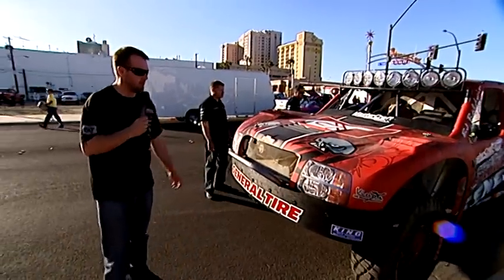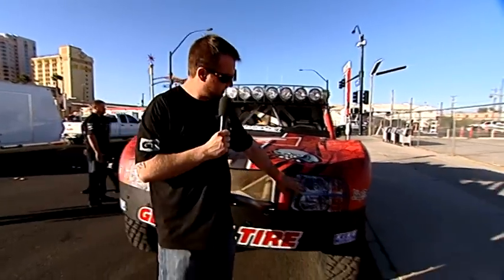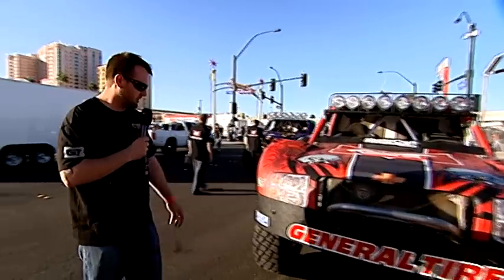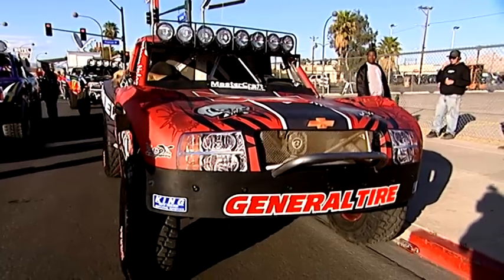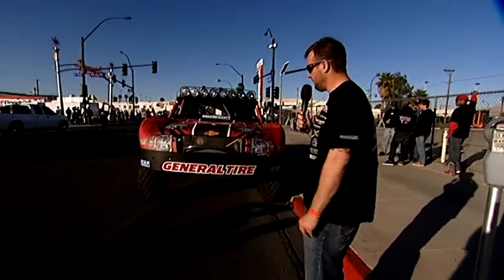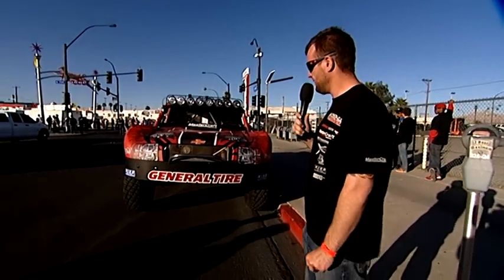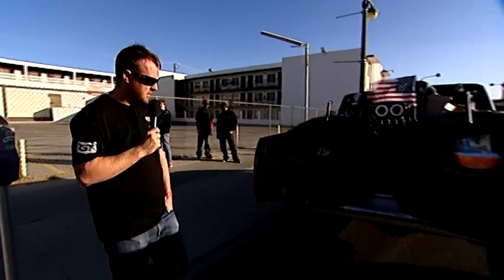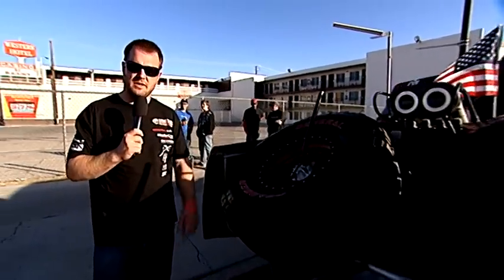General Tire Mint 400, Viva Las Vegas: B.J. Baldwin presents his trophy truck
The legendary Mint 400 is an annual off-road race started in 1967 known as The Great American Desert Race. Held just north of Las Vegas, NV the race is a 400-mile test of man and machine alike. The race is well known as being one of the toughest and roughest courses in all off-road racing. The Mint 400 has a rich and storied history with entrants from around the world that have included some of the most well-known names from all racing genres as well as the television and motion picture industry. The race was depicted in 1971 in Hunter S. Thompsons epic novel Fear and Loathing in Las Vegas, which was later made into a feature film starring Johnny Depp and Benicio del Toro. This years race took place March 25th -28th and had over 300 participants in 24 Classes. The course features the infamous Rock Garden, silt beds, miles of rocky moon-hills, sandy washes, and high speed graded roads.

Copyright: General Tire
Produced by autobild.tv